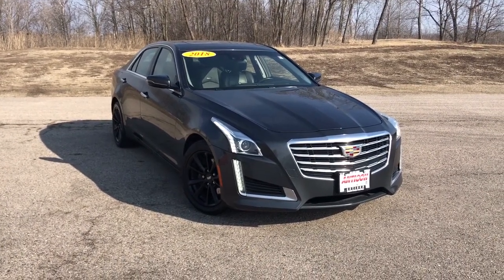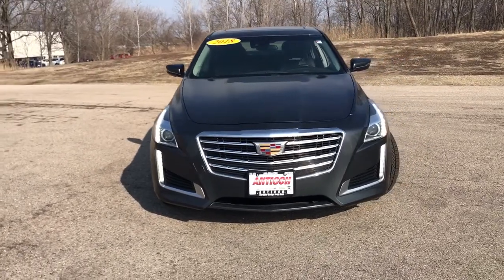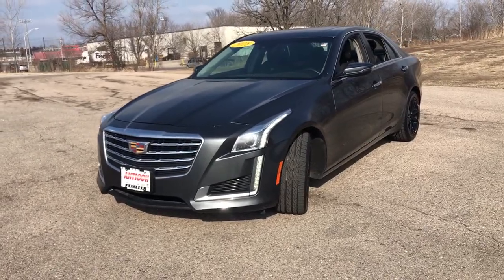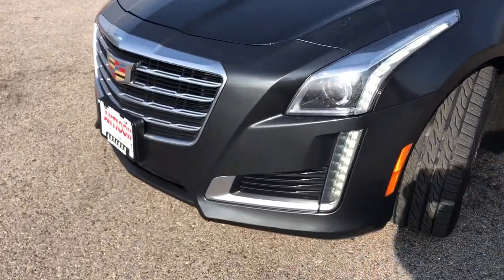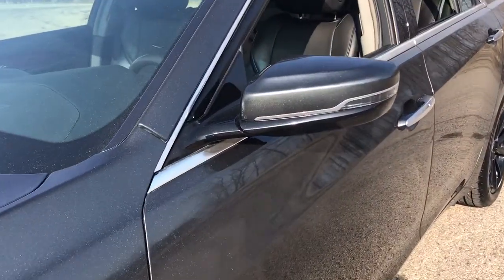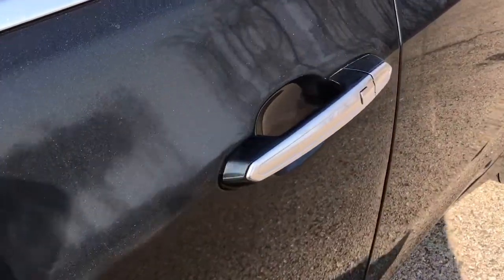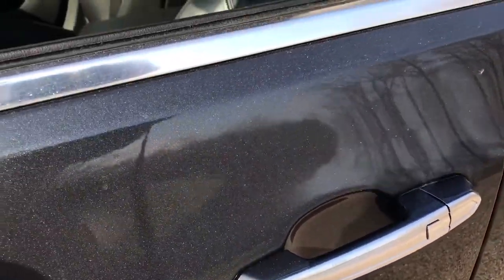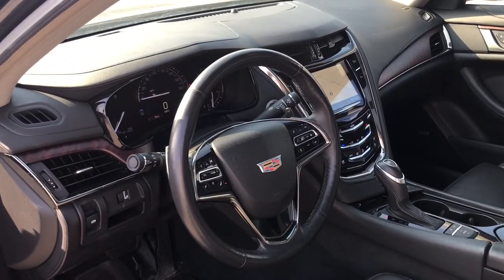2018 Cadillac CTS Sedan Antioch, Gurnee, McHenry, Fox Lake, IL Kenosha WI 18883U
Phantom Gray Metallic Used 2018 Cadillac CTS Sedan available in Antioch, Illinois at Antioch Chrysler Dodge. Servicing the Gurnee, McHenry, Fox Lake, IL Kenosha WI area.   Used
2018 Cadillac CTS Sedan Luxury AWD - Stock#: 18883U - VIN#: 1G6AX5SS3J0116132

AWD, 13 Speakers, AM/FM radio: SiriusXM, Automatic Heated Steering Wheel, Bose Centerpoint Surround Sound 13-Speaker System, Driver Awareness Package, Electronic Stability Control, Exterior Parking Camera Rear, Following Distance Indicator, Forward Collision Alert, Frameless Inside Rearview Auto-Dimming Mirror, Heated Driver & Front Passenger Seats, Heated/Ventilated Driver & Front Passenger Seats, High-Intensity Discharge Headlamps, IntelliBeam Automatic High Beam On/Off, Lane Change Alert w/Side Blind Zone Alert, Lane Keep Assist w/Lane Departure Warning, LED Accent Lighting, Navigation System, Outside Heated Power-Adjustable Mirrors, Power Tilt & Telescoping Steering Column, Preferred Equipment Group 1SP, Rainsense Wipers, Rear Cross Traffic Alert, Seating Package, SiriusXM Satellite & HD Radio, Split-Folding Rear Seat, UltraView Power Sunroof. We make it easy !!! We are excited to offer you great quality vehicle at a competitive and affordable price. We offer new, used and cerified Chrysler, Dodge, Jeep and RAM vehicles. Come visit Wrangler headquarters! We also carry an extensive selection of used cars, trucks and SUVs by other manufacturers. Our experienced and certified sales staff can point you in the right direction based on your individual vehicle needs. We also offer competitive financing, top tier service and a fully stocked inventory of Chrysler, Dodge and Jeep automotive parts. Recent Arrival! 19/27 City/Highway MPG2018 Cadillac CTS 3.6L Luxury 4D Sedan Phantom Gray Metallic 3.6L V6 SIDI DOHC VVT 8-Speed Automatic AWD